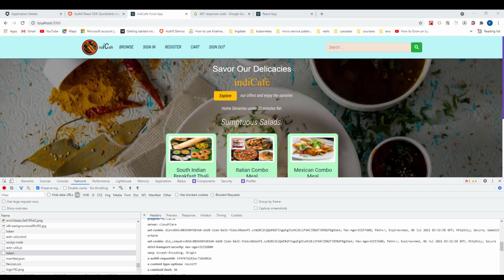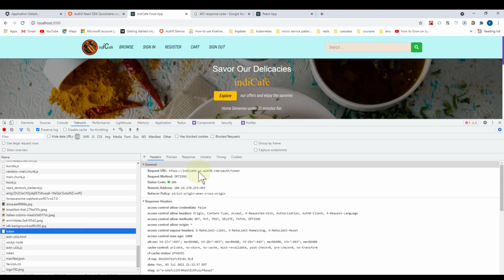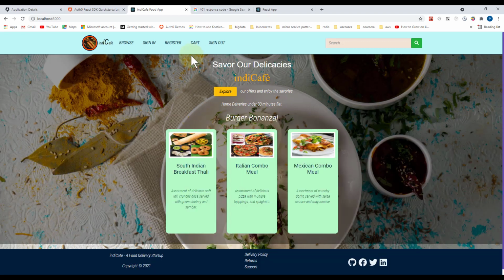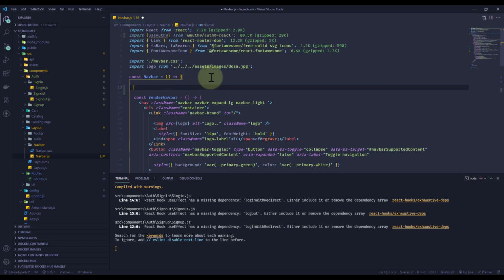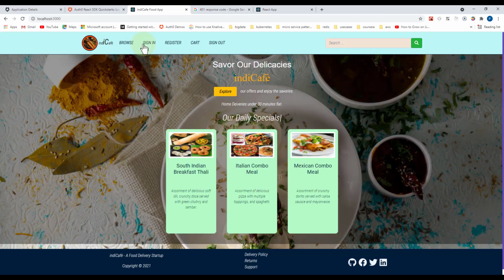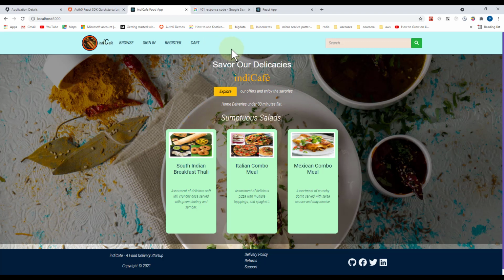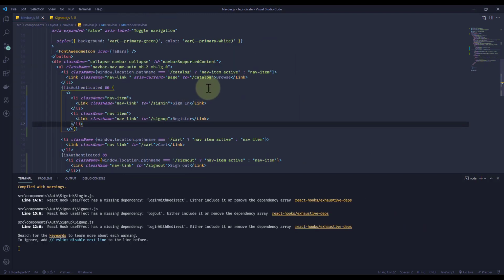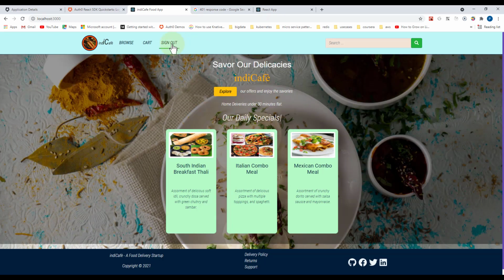5.2 Auth0 Signup, Register with Navbar Integration